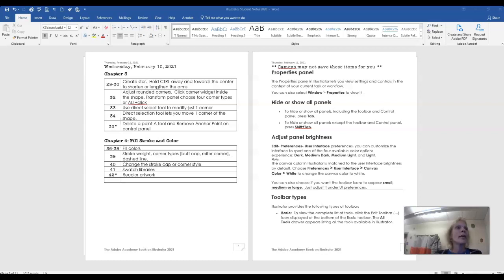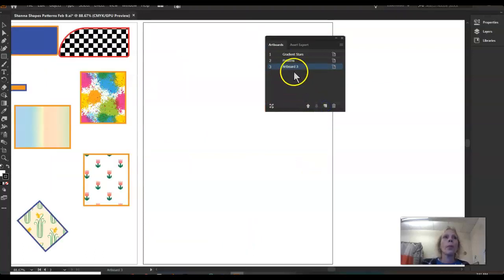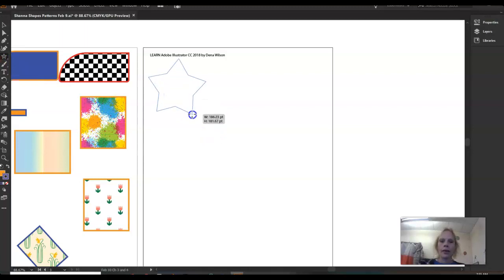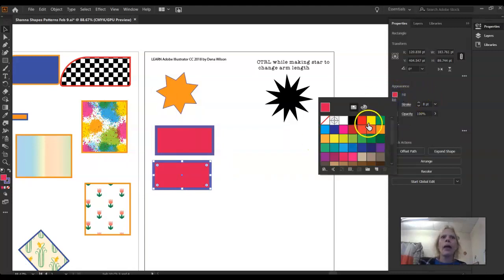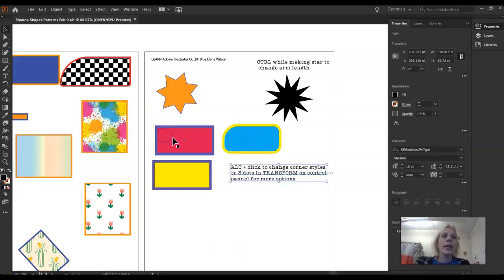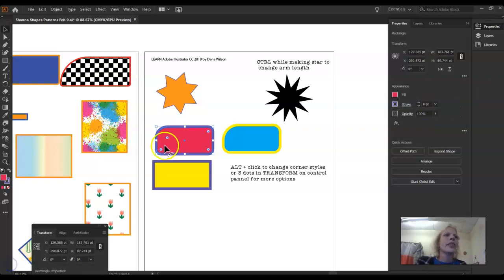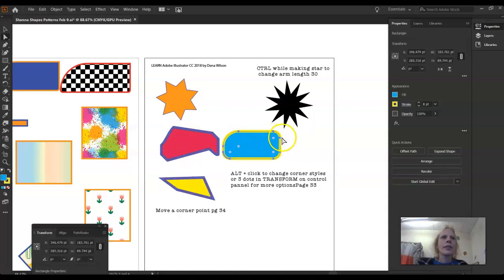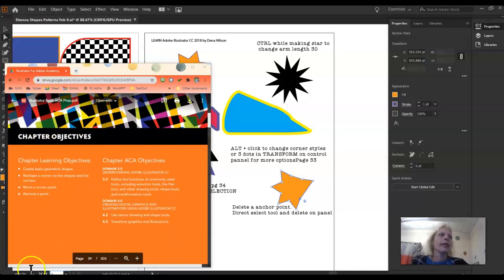Illustrator Chapter 3: Shapes, Corners, Corner Points, Star Arm Length SLHS Adobe Academy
Chapter 3 Adobe Ill to make basic chapes, reshape corners with live shapes and corners. move a corner point and remove a point  by Shanna Roberts for The Adobe Academy